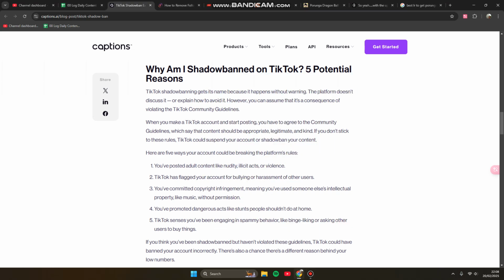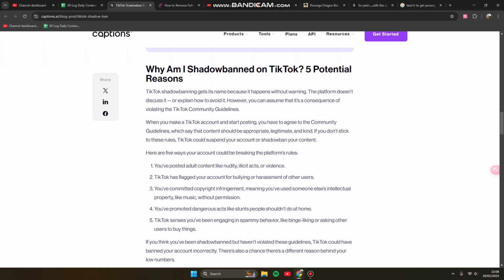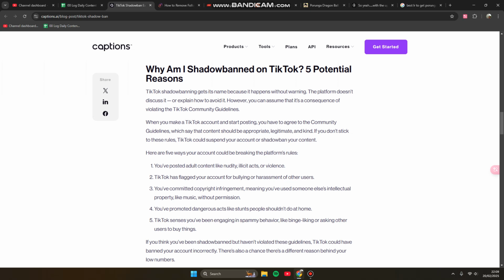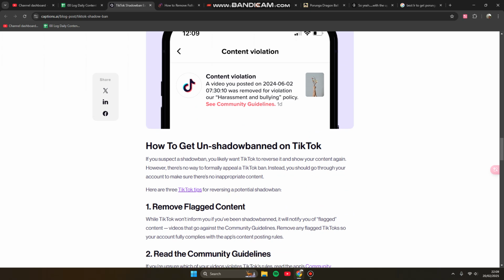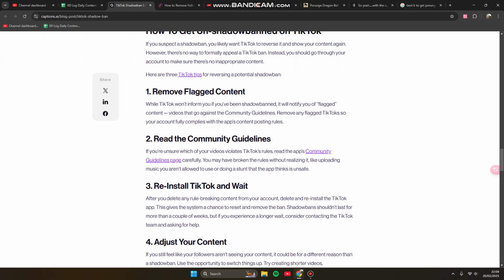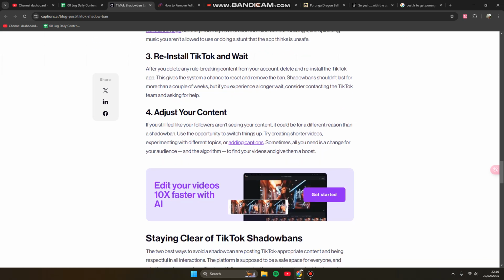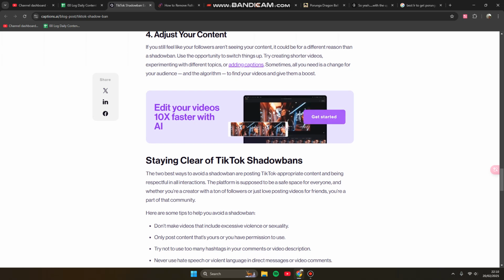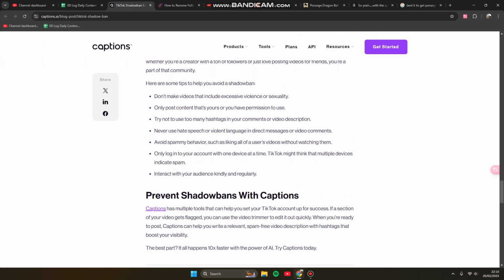✅ HACKS: How To Remove Shadowban On TikTok Easy Tutorial | Step by Step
How To Remove Shadowban On TikTok Easy Tutorial | Step by Step.